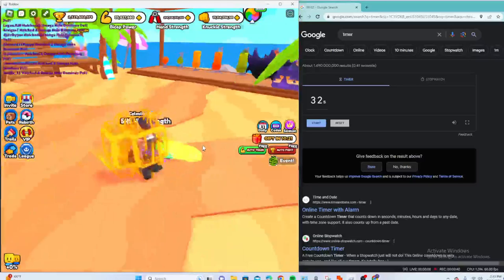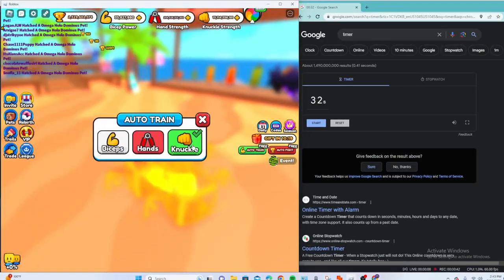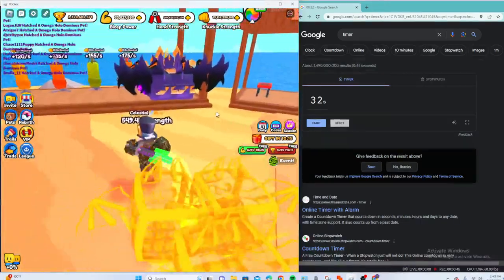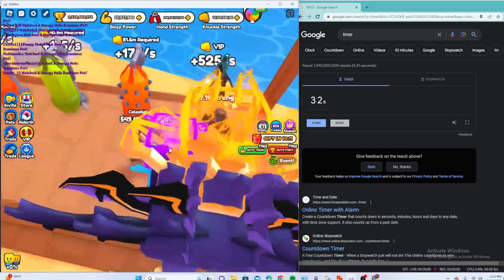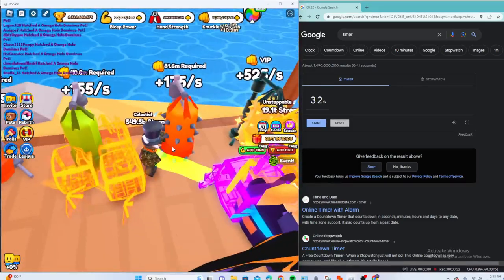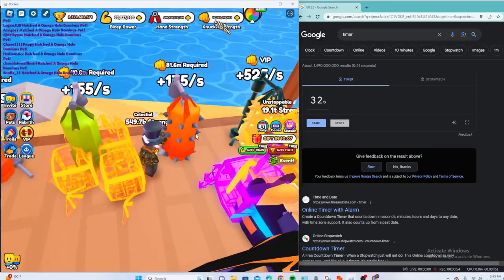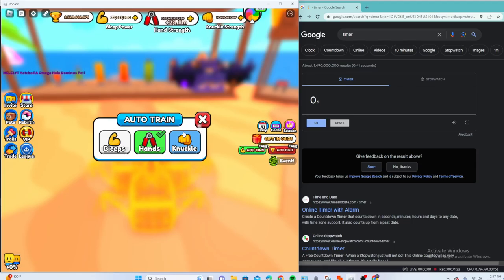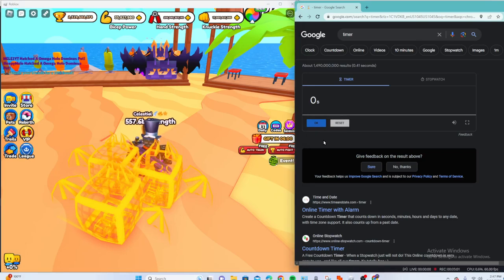Testing What Strength Training Is Better? In Arm Wrestle Simulator After Balancing Update!!!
Not gonna lie the knuckle strength is the best for the first 3 worlds this is just a fact some people wanna be different and say hand strength is better on youtube but it isn't...